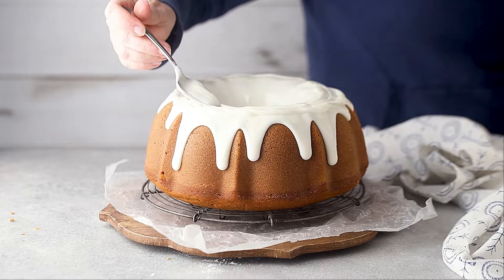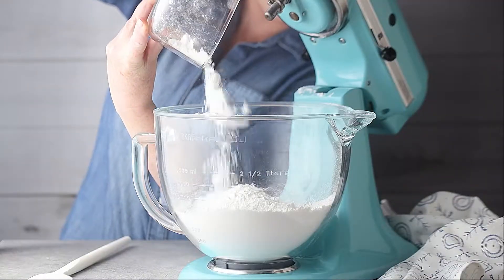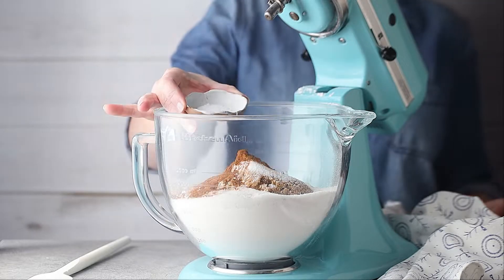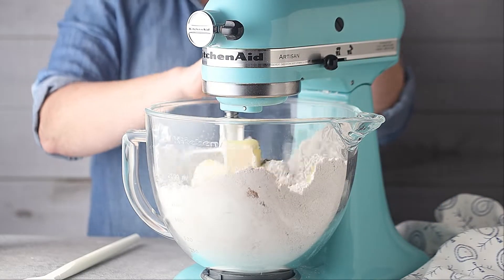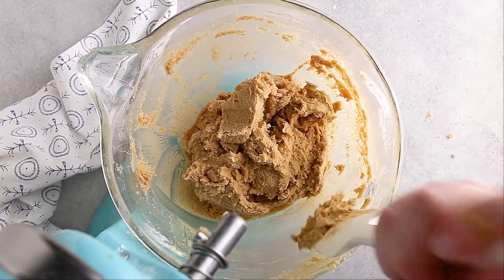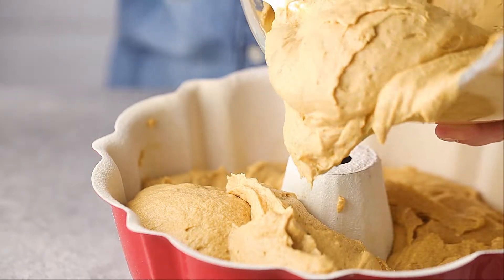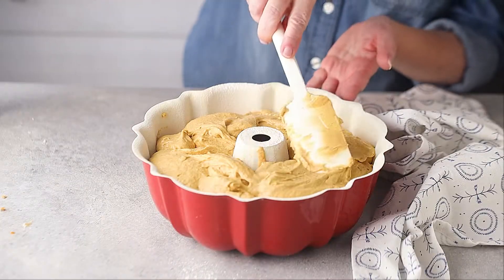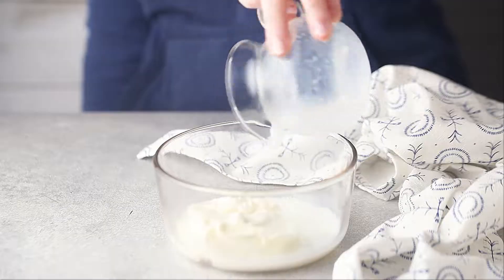Pumpkin Bundt Cake with Cream Cheese Icing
Spiced pumpkin bundt cake: with the most gorgeous texture! Velvety & soft, with a buttery backnote & tangy cream cheese glaze. Easy, 1-bowl recipe!

INGREDIENTS
4 cups flour
1 1/3 cup brown sugar
2 teaspoons baking powder
1 teaspoon baking soda
1 teaspoon salt
1 tablespoon cinnamon
1/2 teaspoon nutmeg
1/2 teaspoon ginger
1 1/2 cups butter
4 eggs
15 ounces pure pumpkin puree
1 1/3 cup sour cream
2 teaspoons vanilla

USEFUL LINKS:
Stand Mixer
Hand Mixer
Bundt Pan
Pumpkin Puree